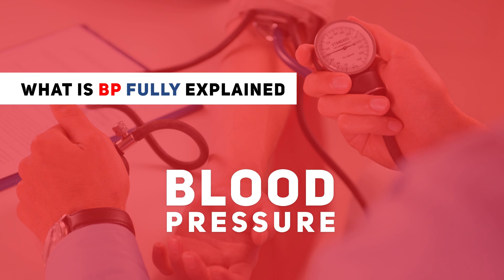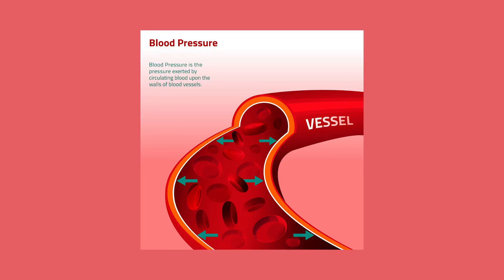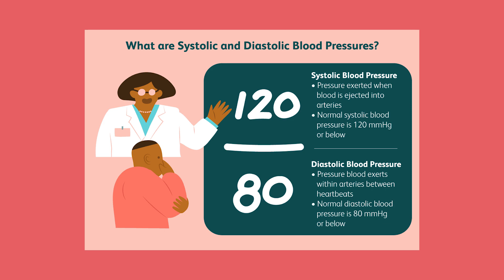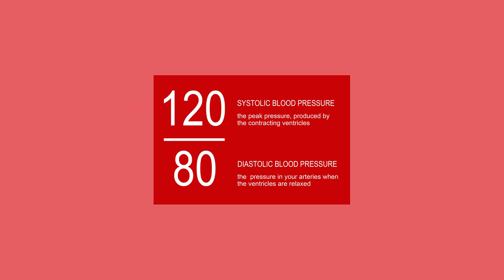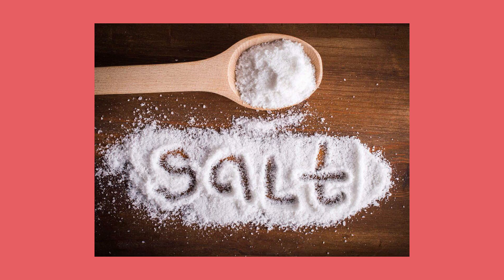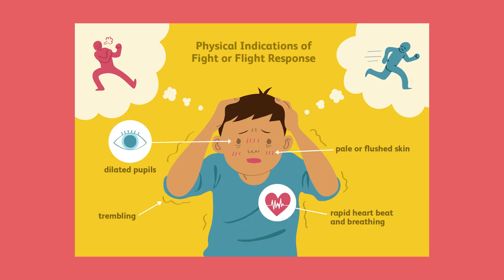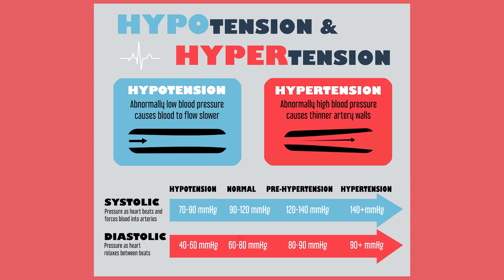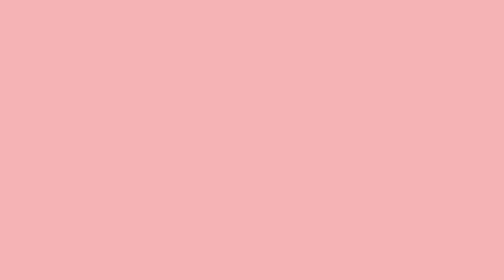Blood Pressure (BP) | Fully Explained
Explains what is normal blood pressure and how to interpret your blood pressure readings to make sure that your blood pressure is within the normal range according to the latest guidelines for blood pressure control. Hypertension and Hypotension videos coming soon.